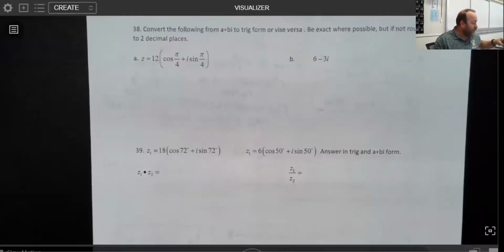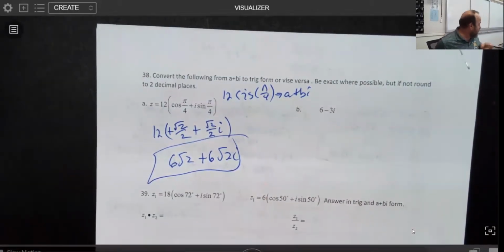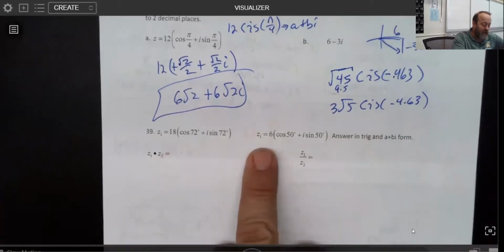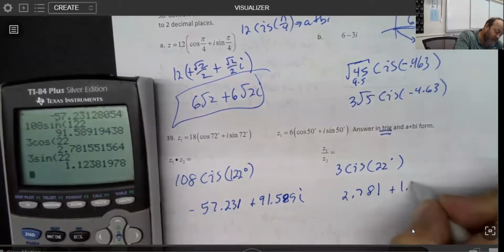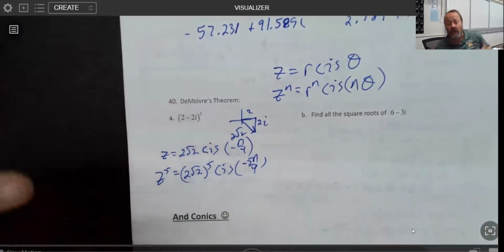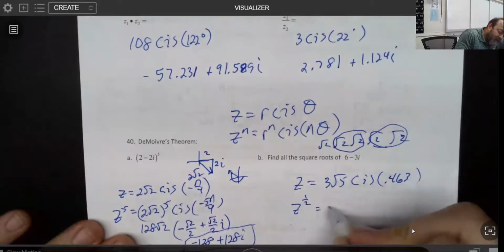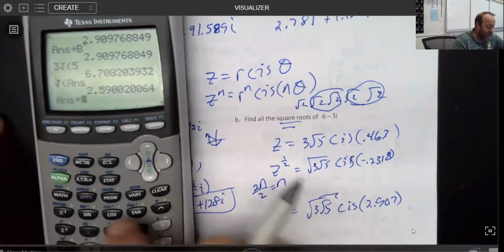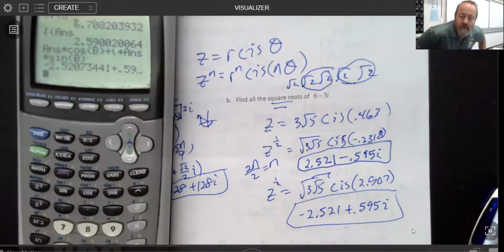2B Final Exam Review Page 8